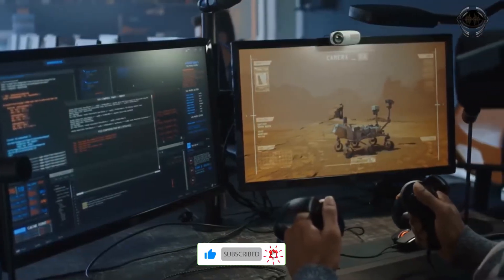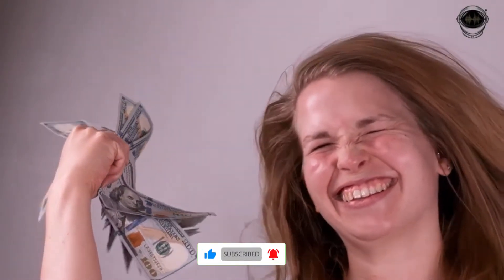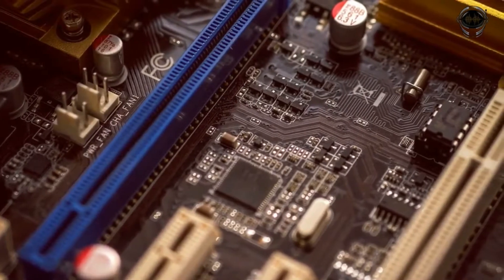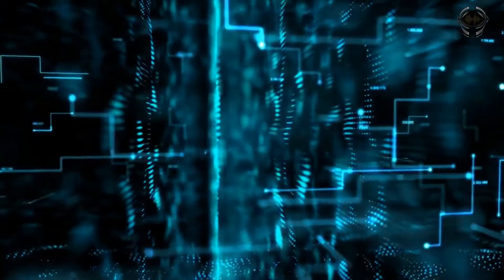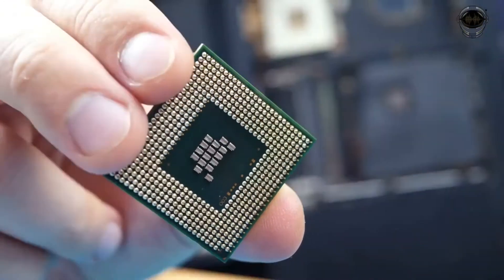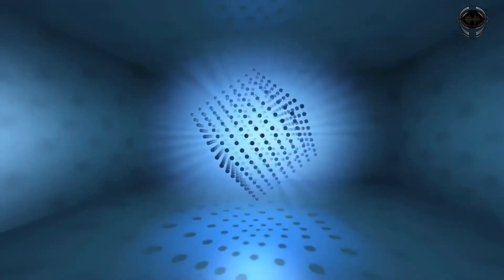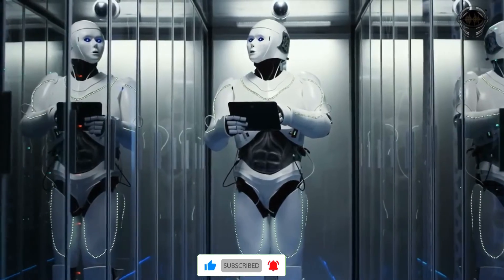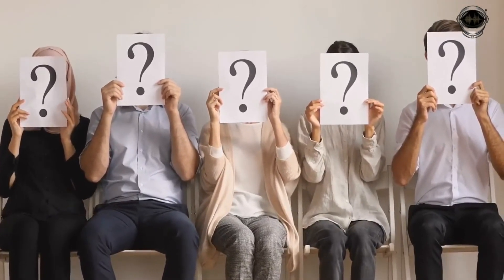How To Choose A Gaming Pc Processor? | كيف تختار معالج ألعاب الكمبيوتر؟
Generally speaking, the higher the clock speed per core, the better. When choosing a new CPU, look for the highest clock speeds possible within your budget while also ensuring you have the cores/threads you need for your workloads.

00:00 - Intro
00:06 - George Washington Achievements
05:19 - Outro